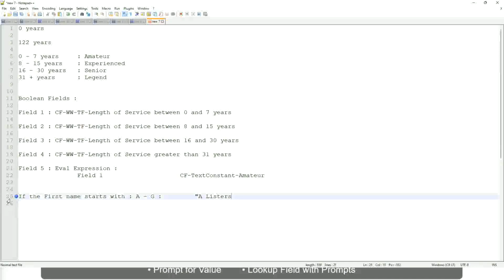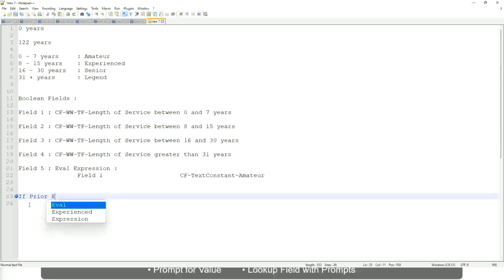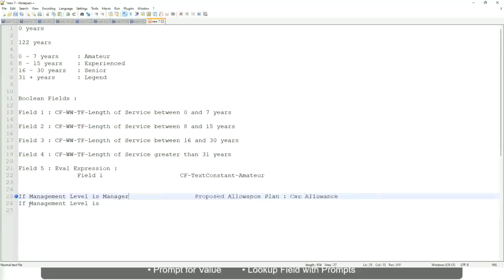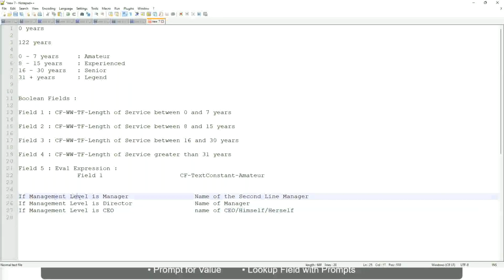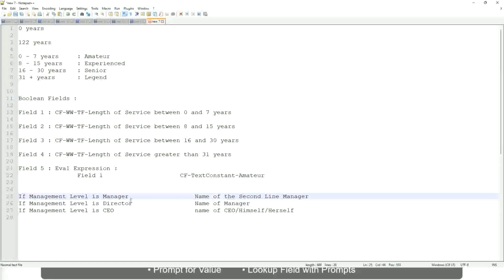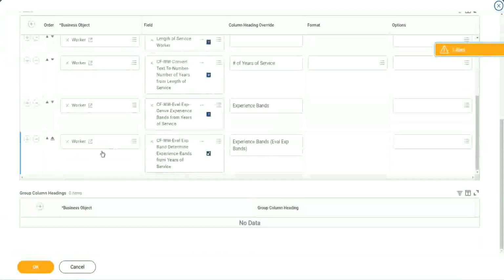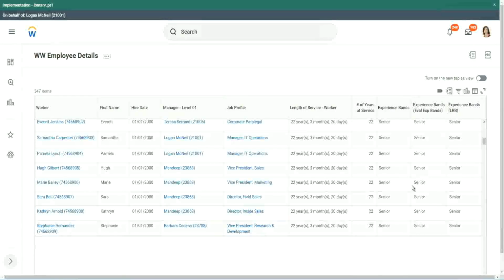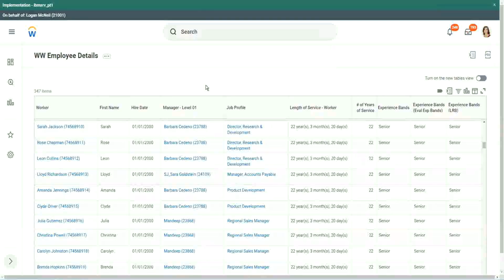Employee Details Amateur Field in WorkDay Part 2